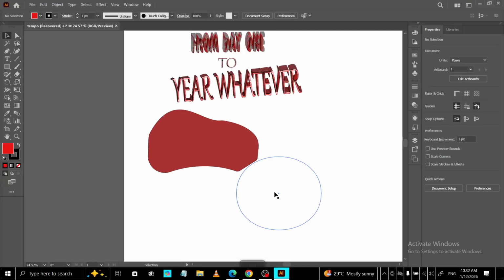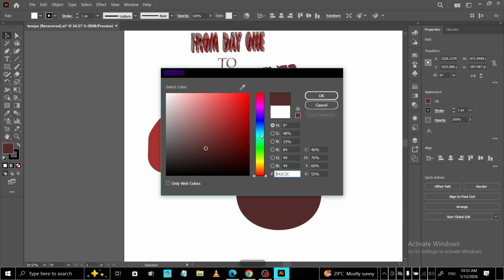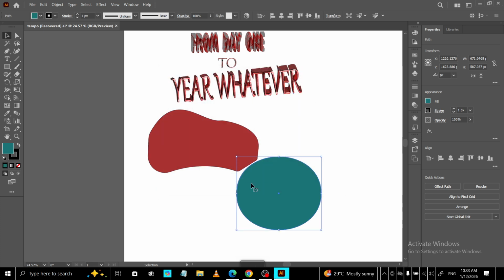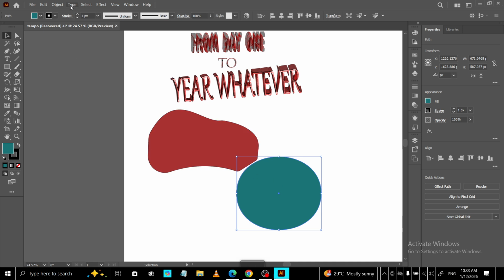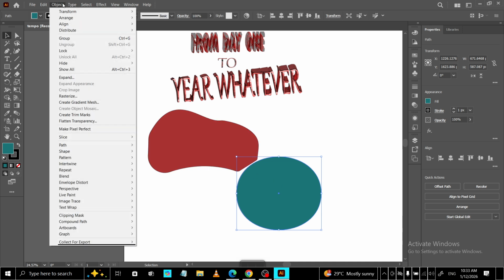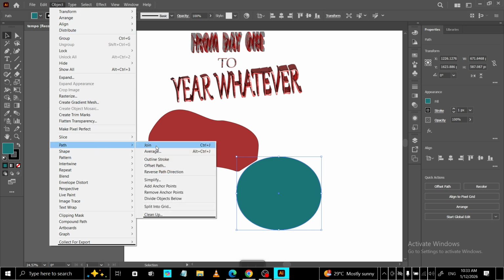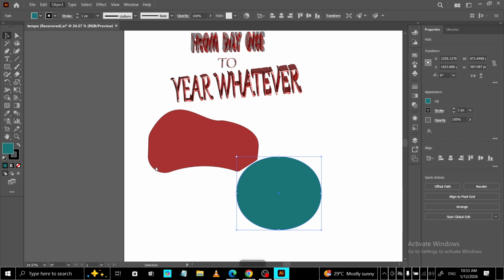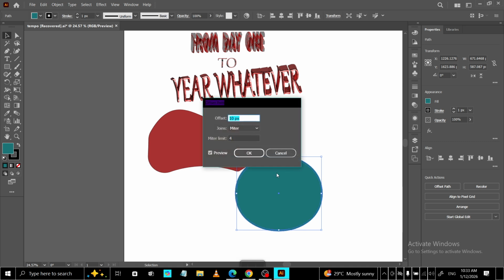How to Offset Path in Adobe Illustrator 2026 (Step by Step Tutorial)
Offset Path in Adobe Illustrator lets you create precise outlines and duplicate shapes at a fixed distance from the original path. In this tutorial, you’ll learn how to offset a path in Adobe Illustrator step by step using the Offset Path command.

This video shows how to apply Offset Path, control offset distance, choose join types, and preview results accurately. You’ll also learn how to use Offset Path for logos, text outlines, borders, and sticker designs, plus how to avoid common issues like uneven edges or overlapping shapes.